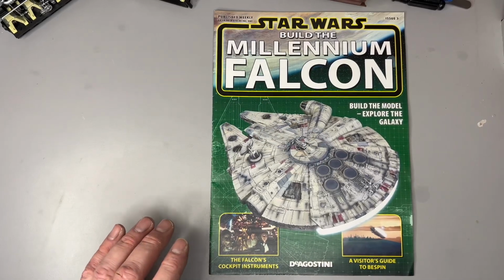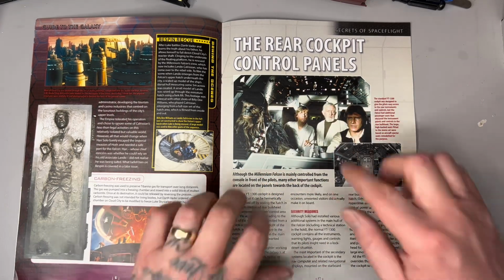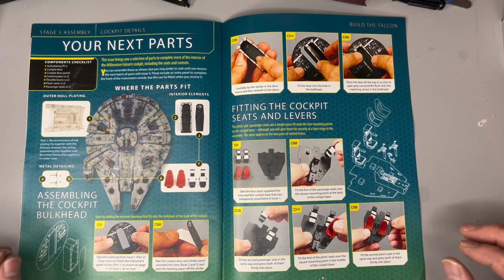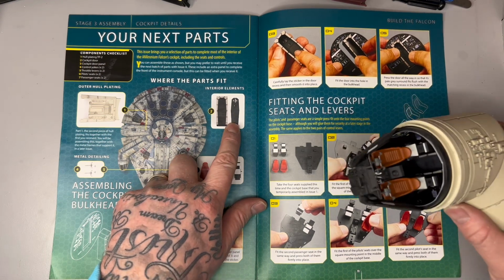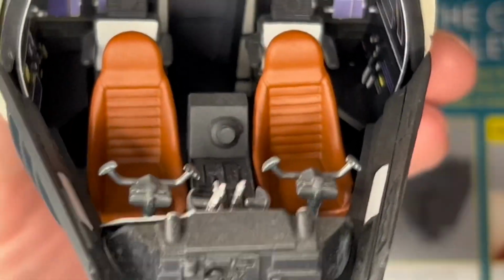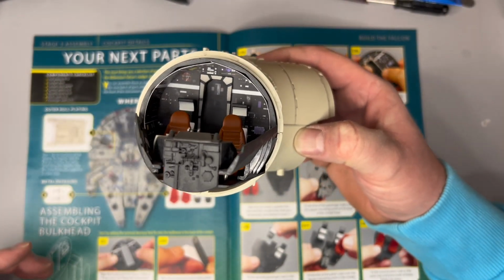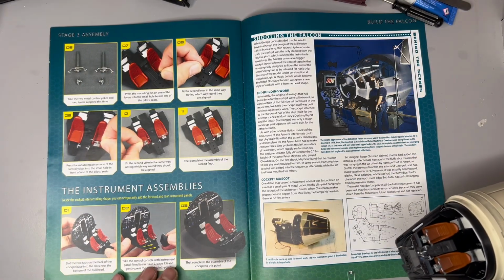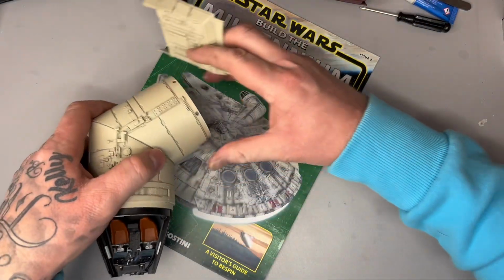Stars wars build the millennium falcon issue 3.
Welcome to this new build to my channel build the millennium falcon issue 3.

This week is more of a look over what already built as it’s the cock pit which has
Already been built and graphics have been
Stuck onto the pieces.

Next week is tcb , taking care of business by building the frame work etc … more on that next week ..

If you want to join me along with this build please feel free to